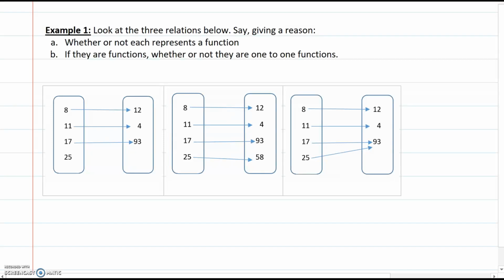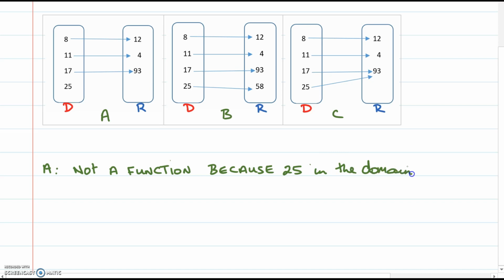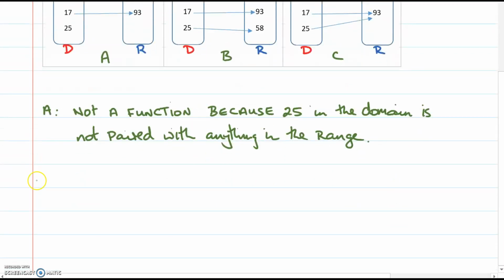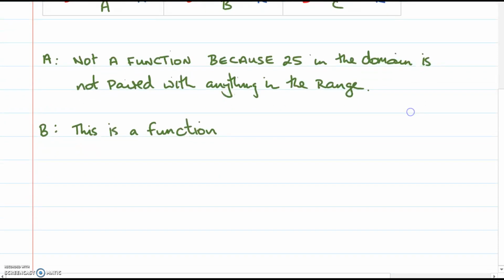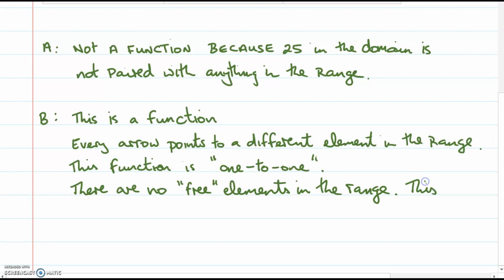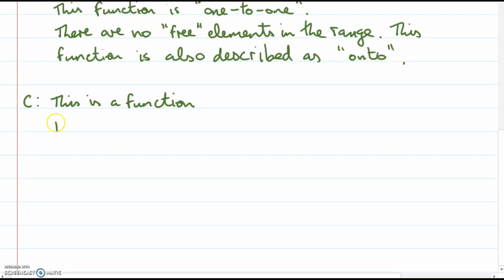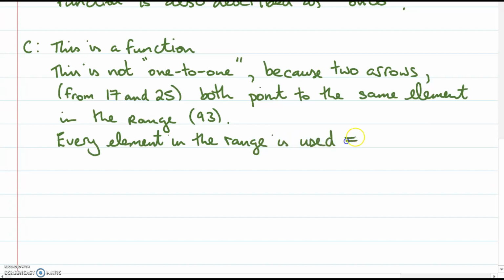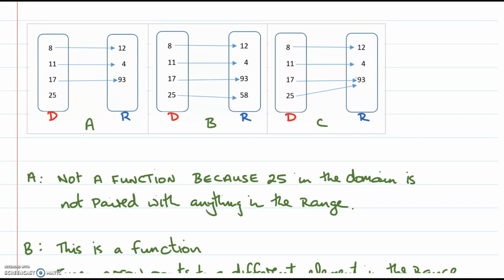Identifying Functions, One-to-One, Onto from Mapping Diagrams